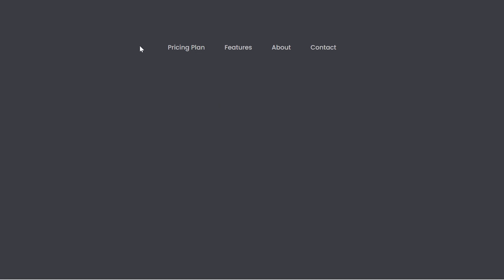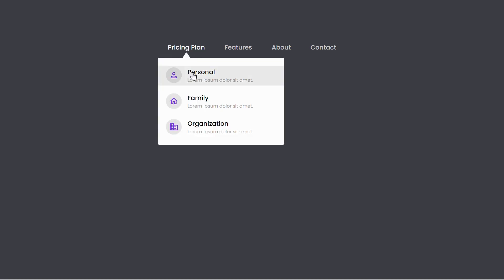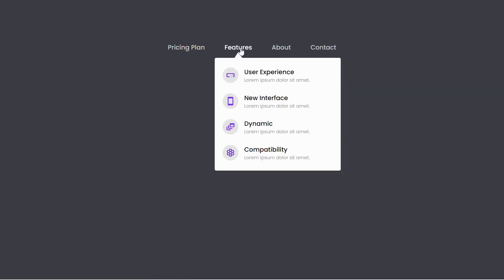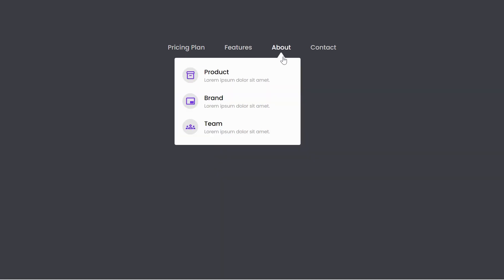Create Multi-Level Menu using HTML CSS | Navigation Menu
In today's video we will dive into the world of HTML CSS to create an impressive multi-level menu with dynamic submenu positioning using HTML and CSS. We'll learn how to make your submenus intelligently shift to the left for some menu items and to the right for others, ensuring that your navigation remains sleek and never extends beyond the boundaries of your main menu container.

Timelines:
00:00 Preview
00:47 HTML Layout
02:24 CSS Design
08:15 Multi Level Functionality
09:28 Positioning Menu